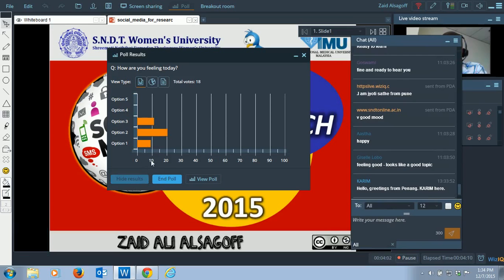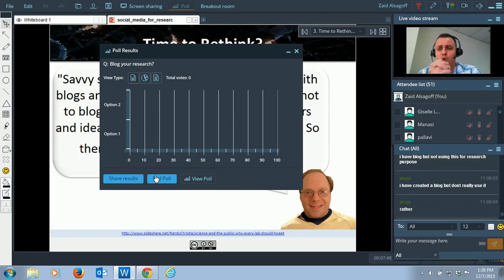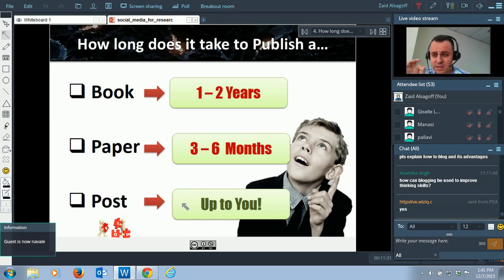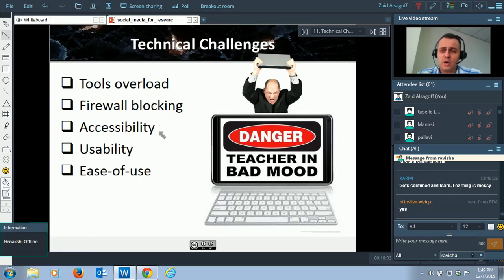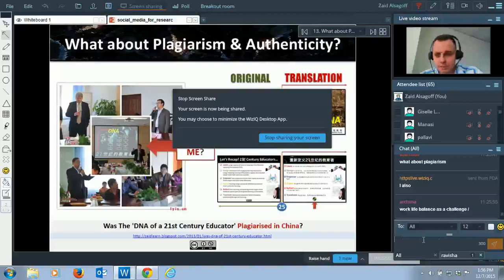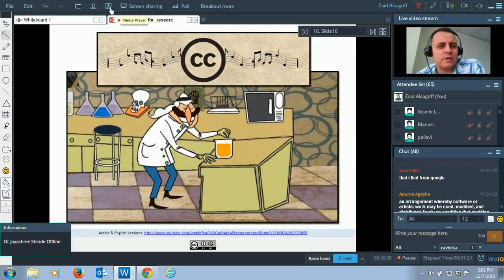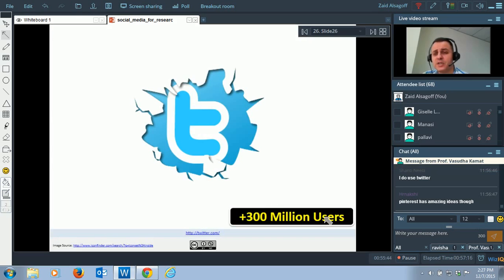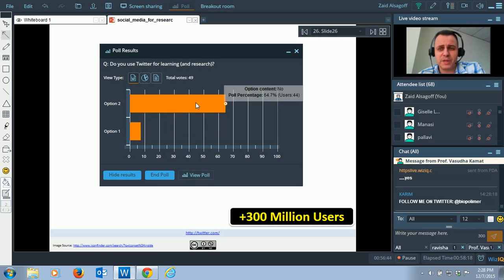Social Media for Research at SNDT Women's University (India)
Webinar recording of my talk as an invited speaker for the 'Online course on Research Methdology' at the SNDT Women's University, India. The 2-hour interactive online talk was given on the 12 July, 2015. Presentation Slides